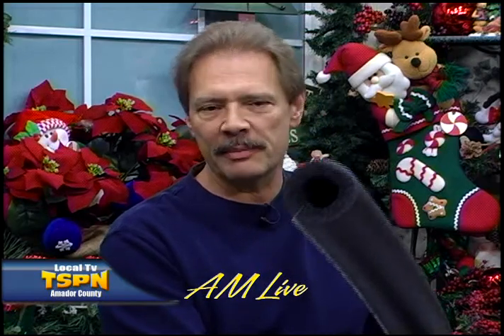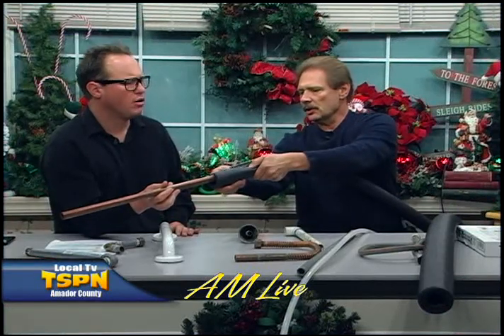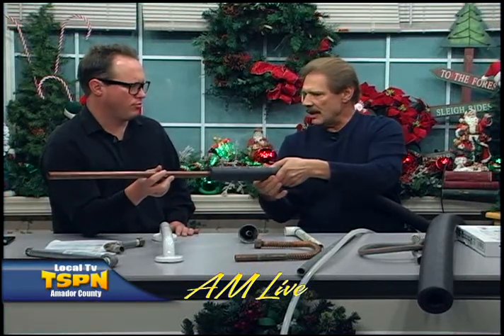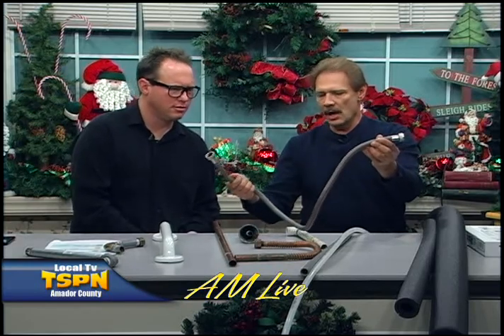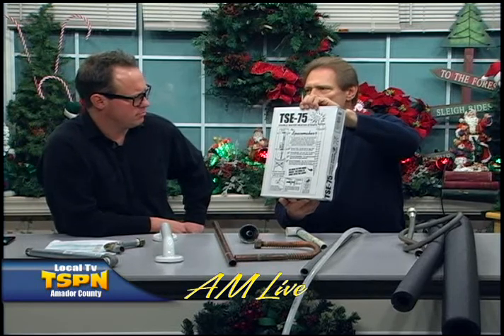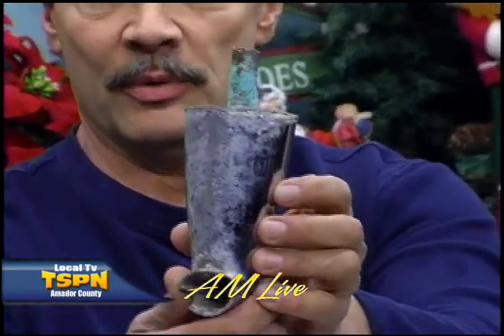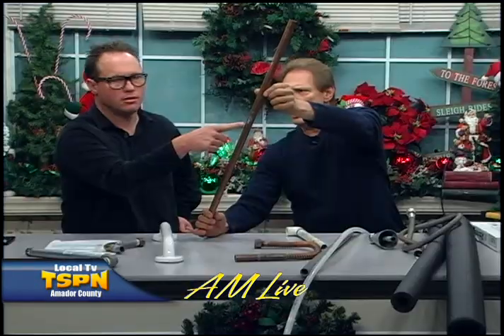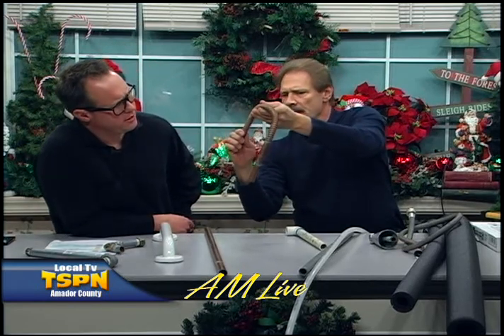AM Live 11-28-12 - Stuart London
Local handyman Stuart London stops by the AM Live set to discuss some ways that you can effectively winterize your home.